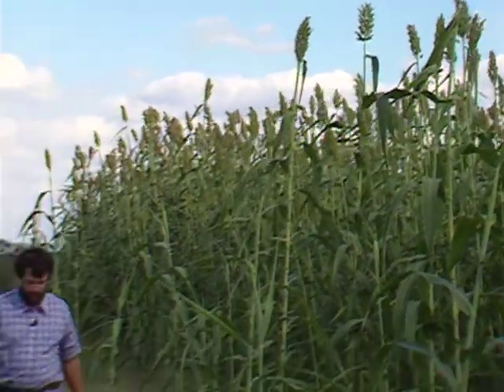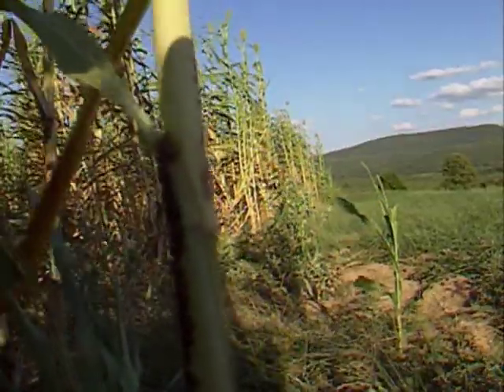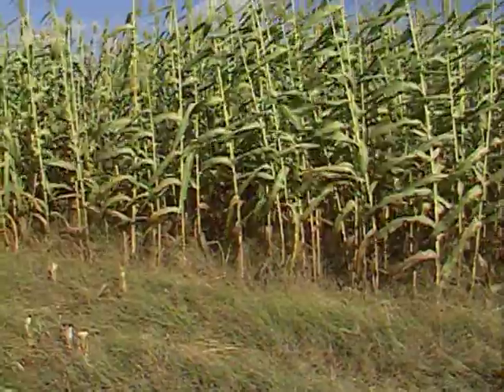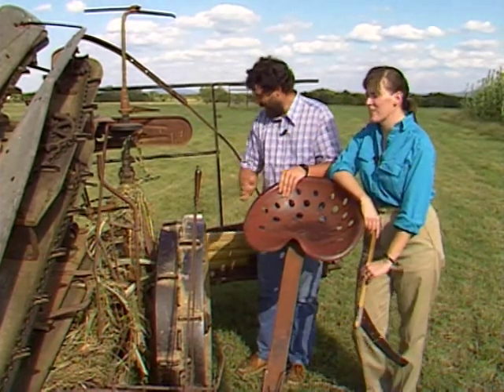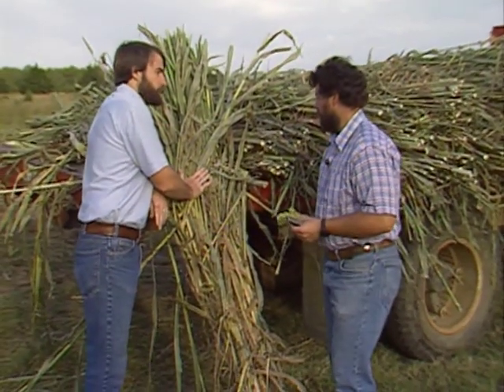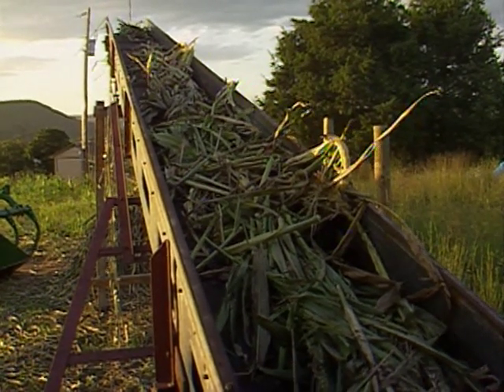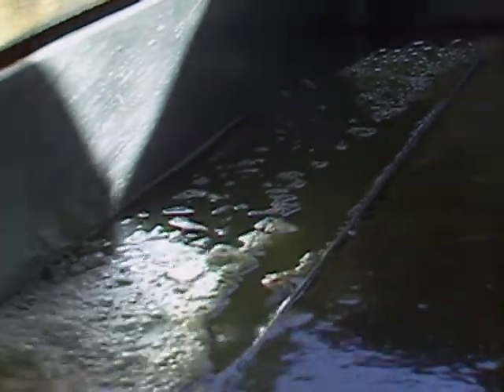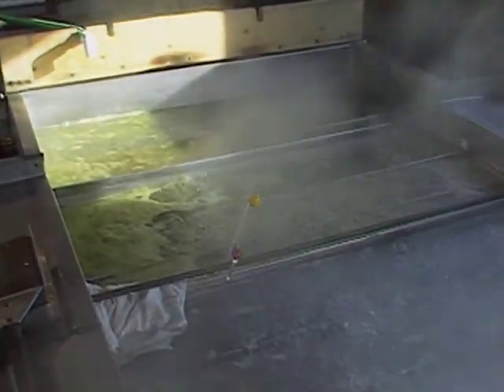Kerr Center for Sustainable Agriculture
(10/1/88)-Hosts Sue Gray and Jim Gallott visit with George Keupper, director of small farms projects, about sorghum production and the process of making sorghum syrup.